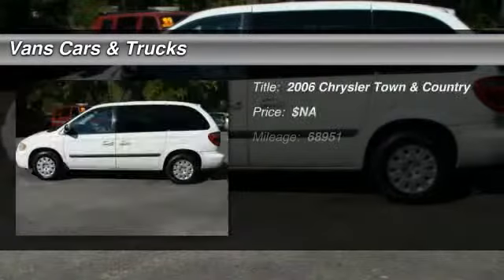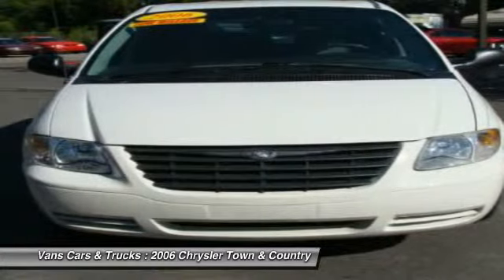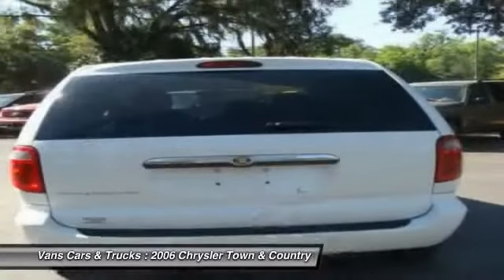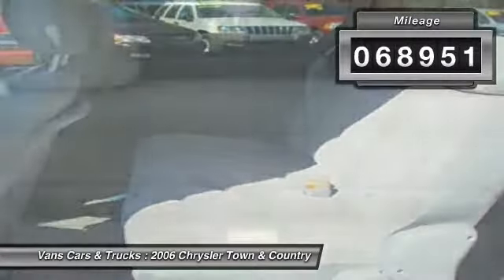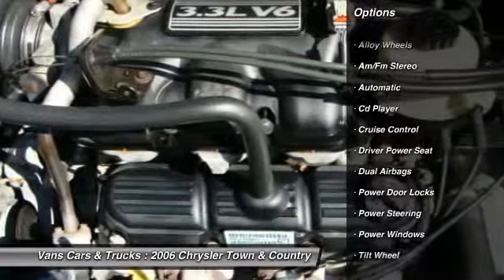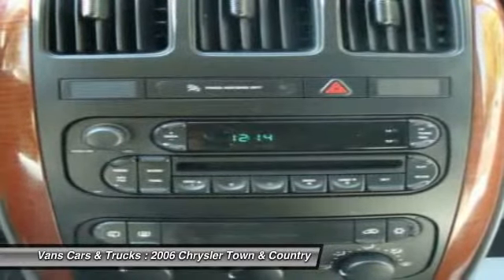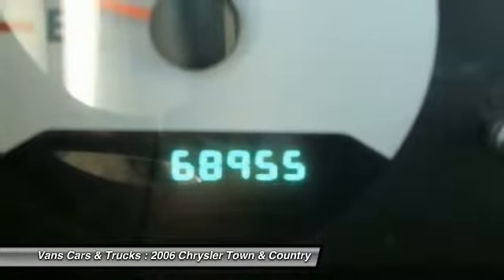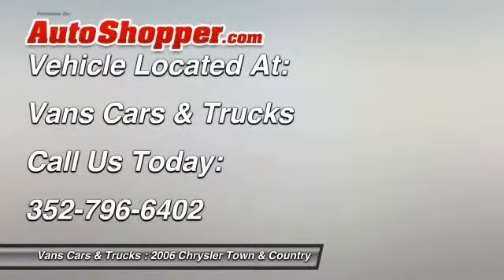2006 Chrysler Town & Country Brooksville FL 34601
2006 Chrysler Town & Country